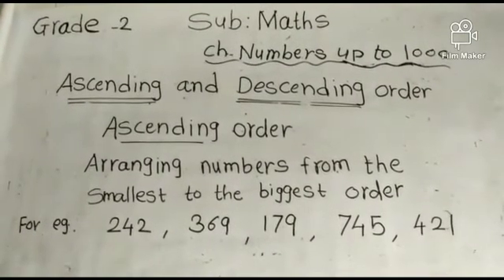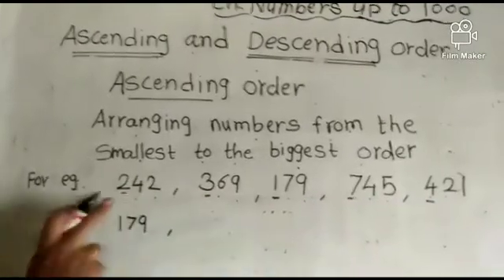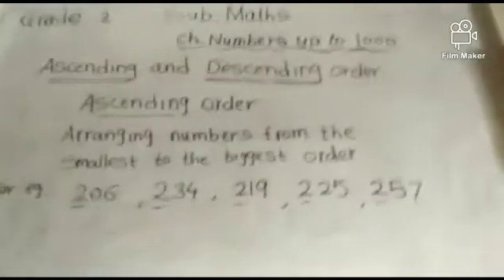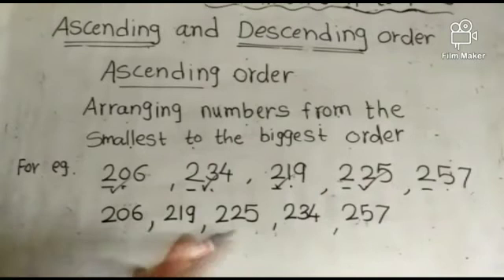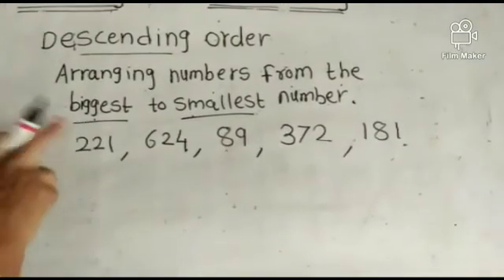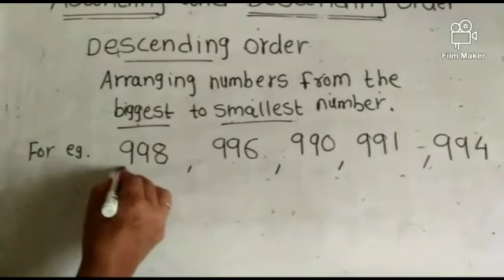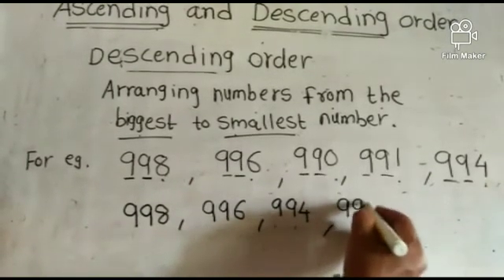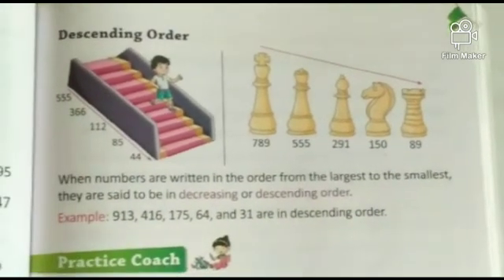Grade-2 MATHS Ascending &Descending order.